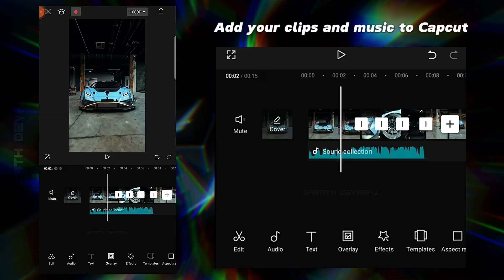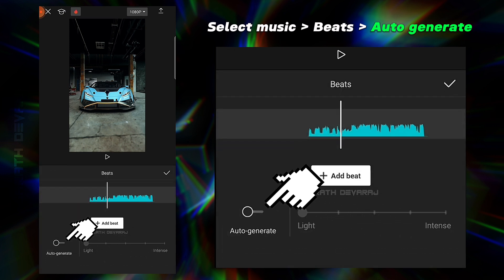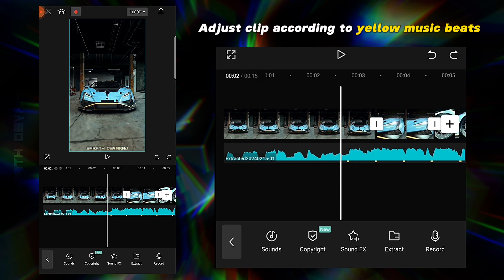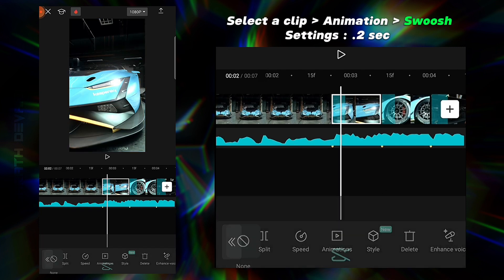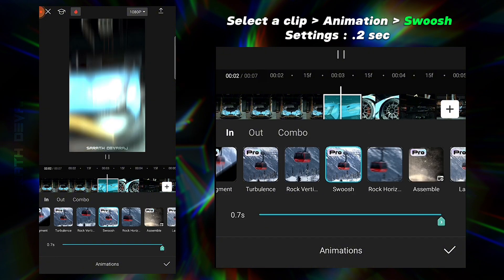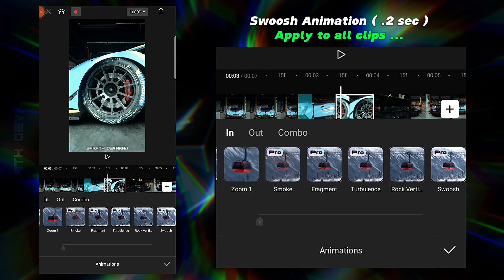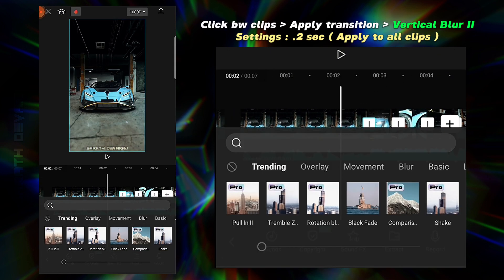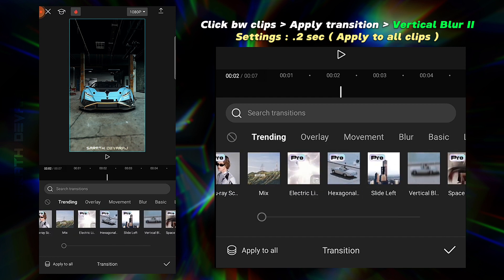Capcut Car Transition Tutorial - PART 1 | Capcut Editing Tutorial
YOU will learn, Car transition effect using Capcut application from watching this video.